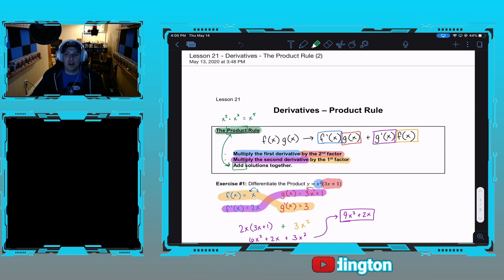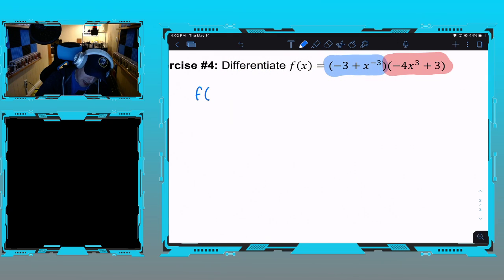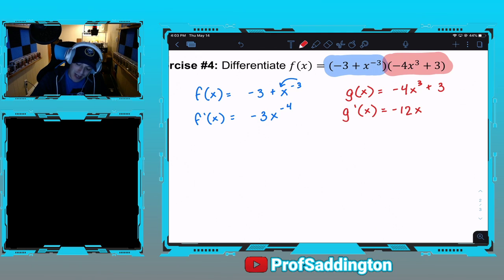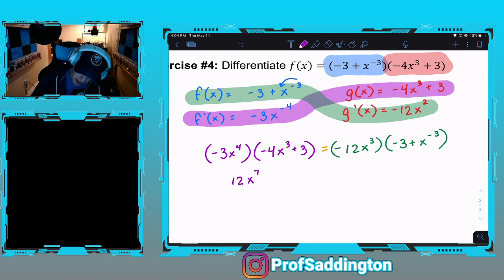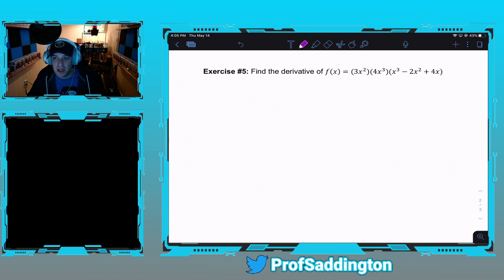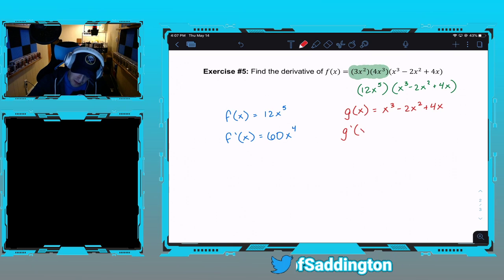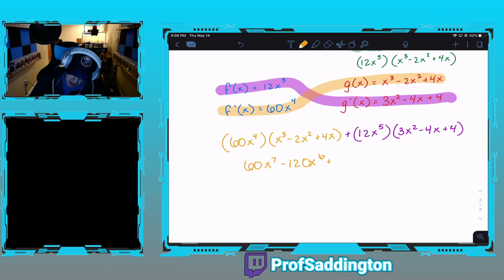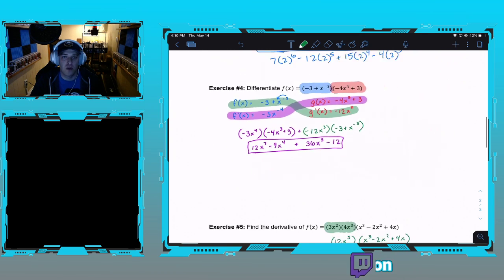Mr. Sadler: Math 12 - Lesson 21 Page 2